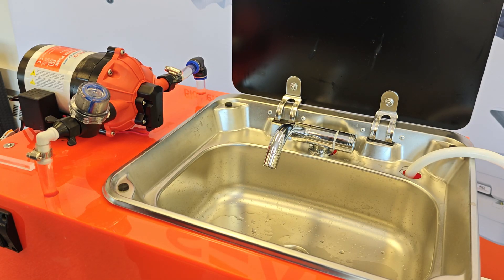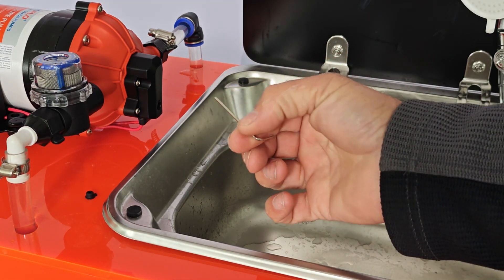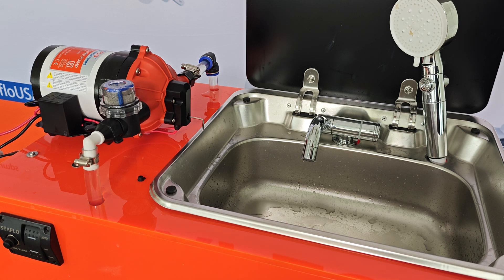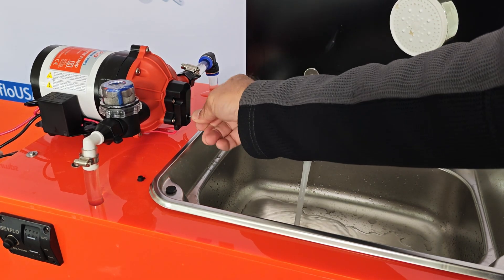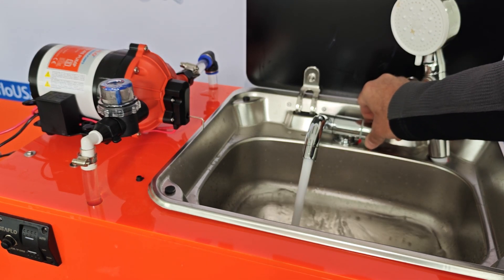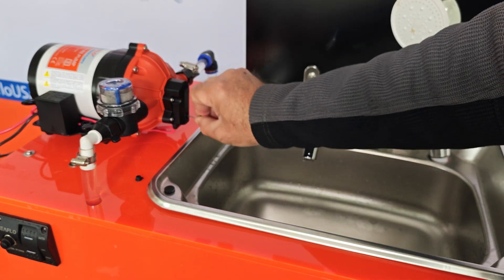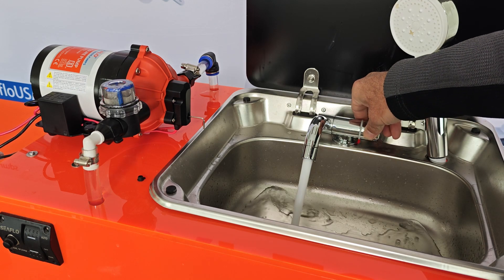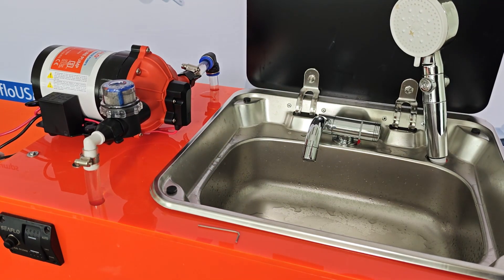Adjusting the Bypass Valve on the Seaflo 7.0 GPM 53 Series Water Pressure Pump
Description
Demanding marine pump environments require precise engineering and quality components—the 53 Series was designed with both. To maximize the potential of all five diaphragm chambers, Seaflo matched it with a high torque, completely sealed motor. For its size, it is one of the most powerful and productive diaphragm pumps you can buy, pumping up to 7.0 gallons per minute and 60 psi. If your specifications call for low noise, smooth operation, continuous operation and high capacity, the 53 Series will meet the challenge. Compact design and plug-in port fittings make installation easy.

• Can run dry

• Quiet operation

• Demand Pump

• 1/2" Threaded fittings

• Industry standard mount pattern

Typical Applications:

• Marine Fresh Water System Pump

• Wash-Down Pump

• Heavy Duty Spraying

• High Pressure Cleaning

• Agricultural Spraying

• Bulk Transfer

• Starter Fertilizer

• Roof Cleaning

PUMP:

Type - 5 Chamber positive displacement diaphragm pump, self priming, capable

of being run dry

Mode - Demand

Liquid Temperature - 140°F (60°C) Max.

Priming Capabilities - 6 feet (1.8 m) suction lift

Max Pressure - 60PSI (4.1bar)

Inlet/Outlet Ports - Quick Attach

Weight - 9.9Ibs (4.5Kg)

MOTOR:

Leads - 12AWG, 7" long with Leads

Duty Cycle - Continuous

Voltage - 12v